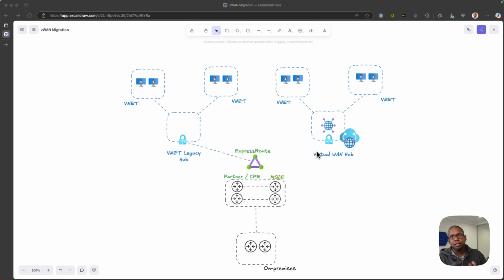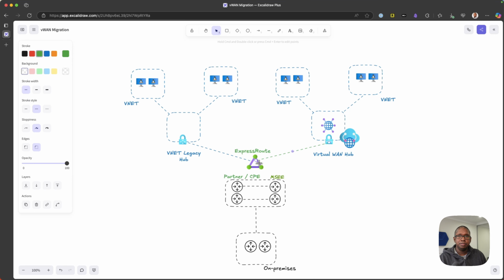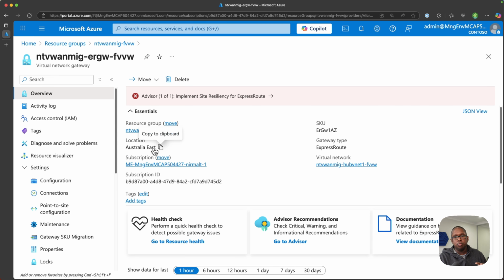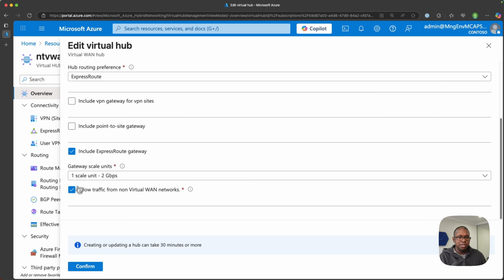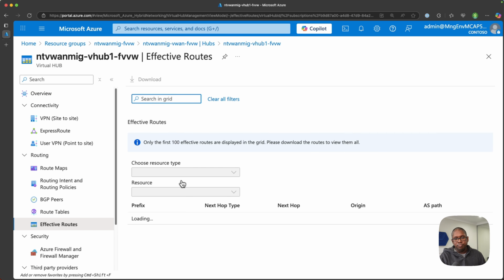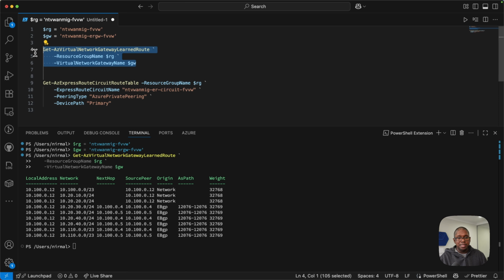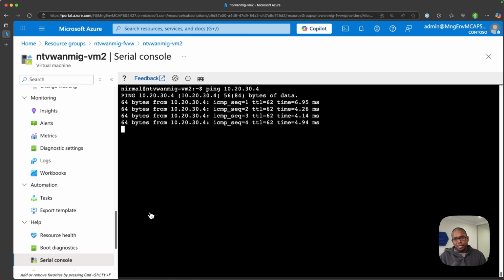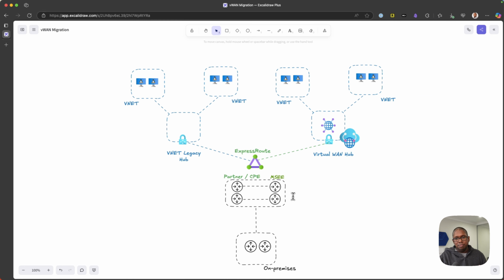Virtual WAN Migration Network Coexistance using ExpressRoute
This video demonstrates how to establish network coexistence between legacy hub spoke environment and Virtual WAN Hubs using existing ExpressRoute Circuit